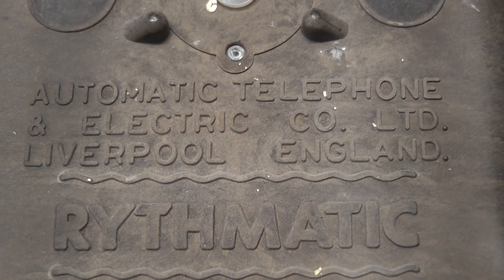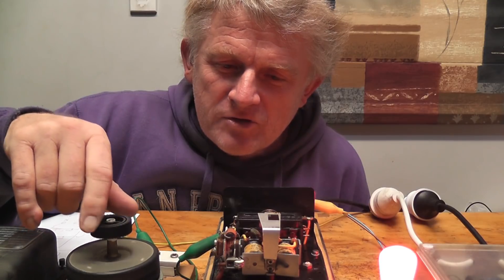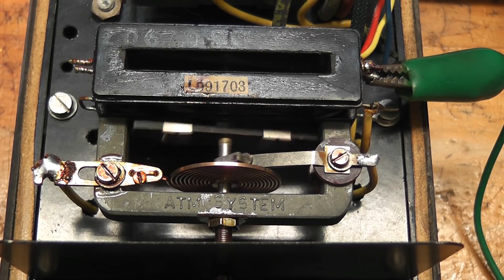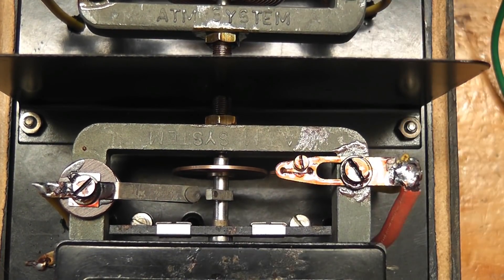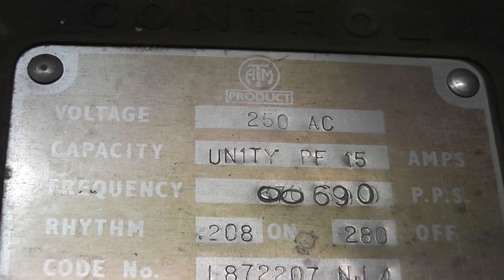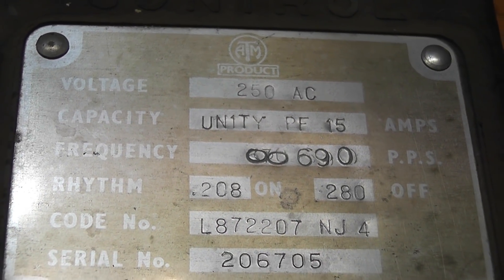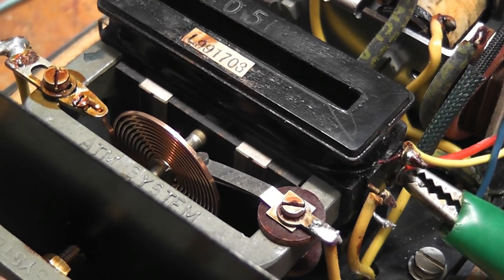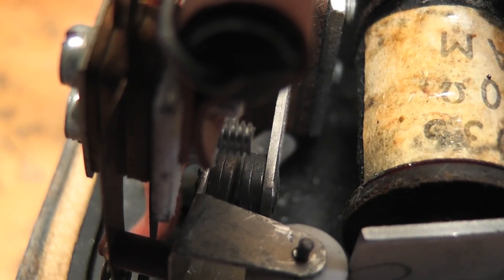Rythmatic Ripple Relay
Rythmatic Load Control Relay
Load Control Relay from the 1950's, used for controlling non-essential loads, like hotwater heating, storage heating, metering tariffs, streetlights.
By means of two different frequencies, the ON or the OFF switch contacts can be made to swing and trigger the toggle relay.
The control frequencies were superimposed on the mains.